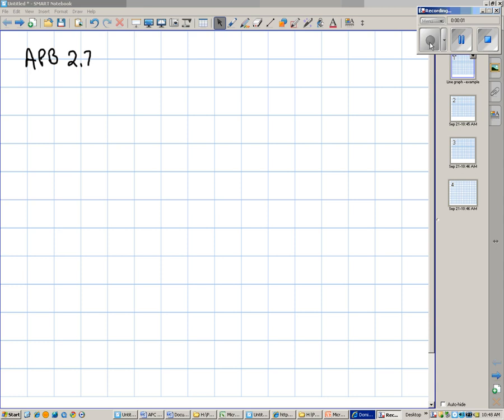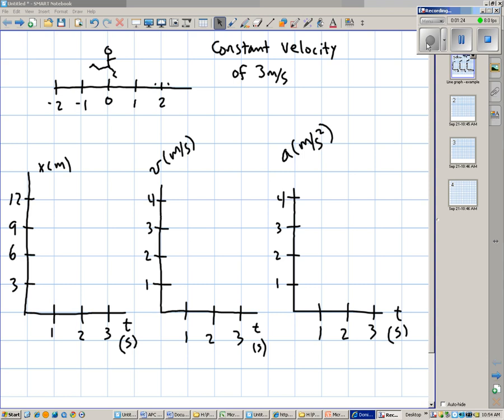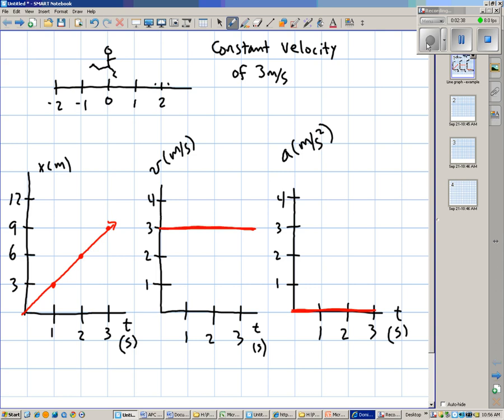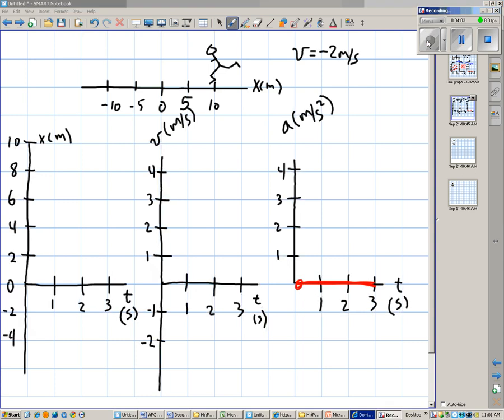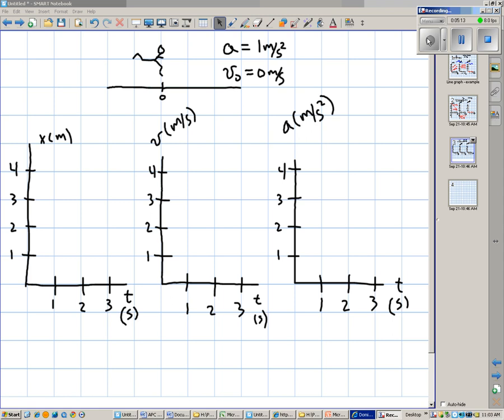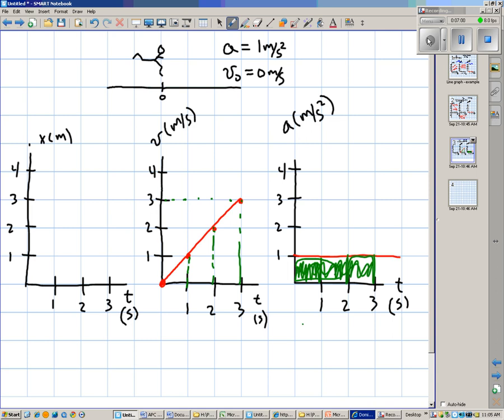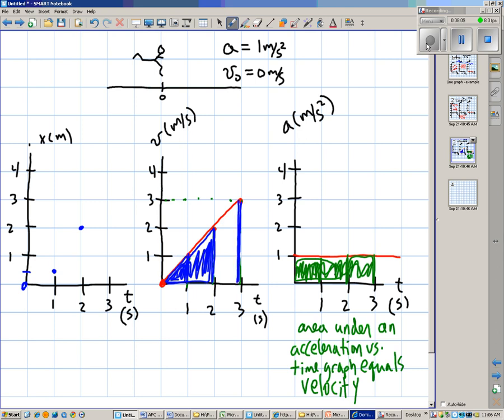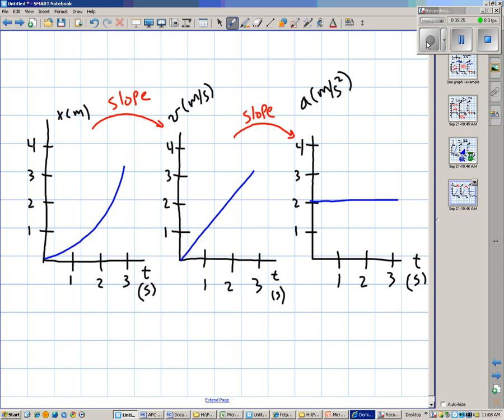APB 2-5 Video notes.wmv